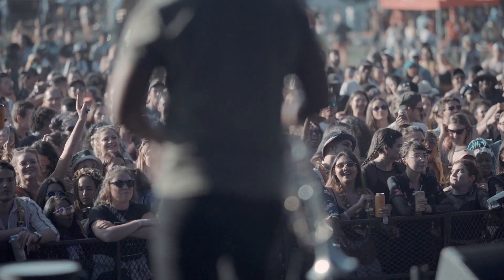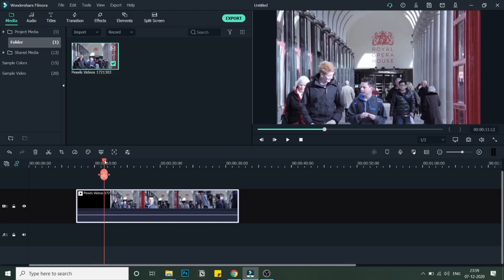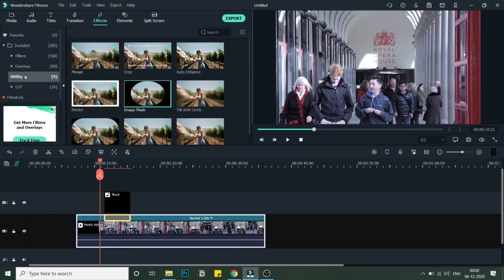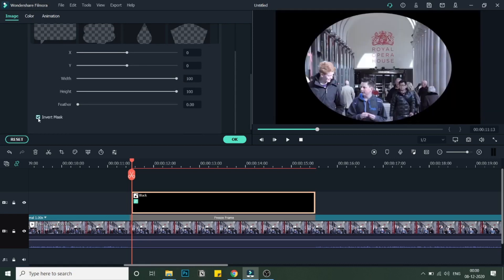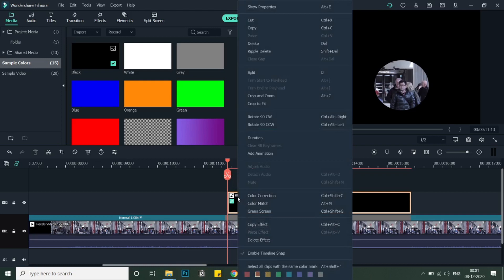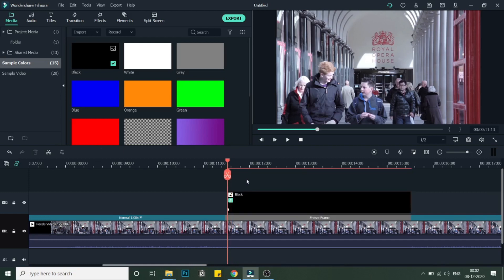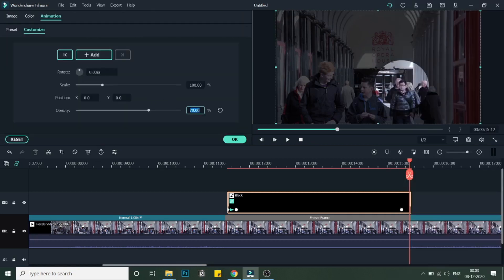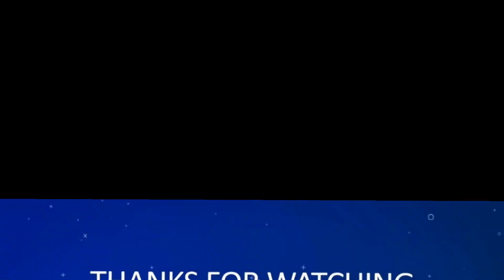How to Create Spotlight Effect in Filmora X | Filmora Tutorials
Hi Guys, In this video, we will see how to create a spotlight effect in filmora X. Keyframing is the latest feature that was added to the video editing software in the latest update. Here we will use keyframing and some sample colours to create this amazing spotlight effect in filmora.

We have already made tutorials on Keyframing on the channel. So we will be using the keyframing feature of filmora X to create the spotlight effect.

Spotlight effect is an amazing effect. I have seen it been implemented in premiere pro but was not possible till now in filmora.

Text Message Chat Animation in Filmora X
0:00   Video Sneak Peak
0:14   Video intro
0:28   Creating spotlight effect in filmora
5:42  Video Outro

The spotlight effect in Filmora video editing software is a part of our video editing series. We will be making it easier for you to create awesome videos with great effects and transitions. We are just trying to make editing easy and fun.

Creators Theory:)